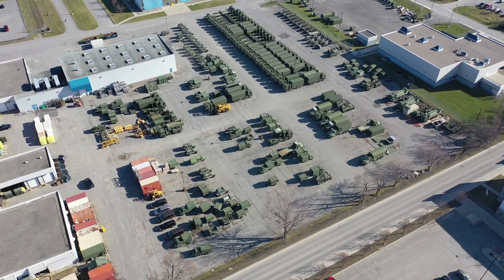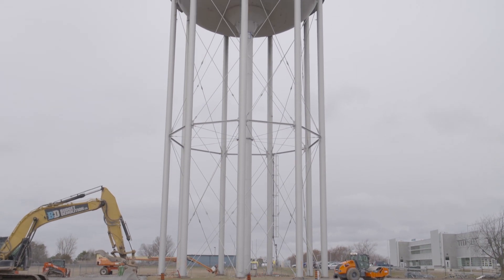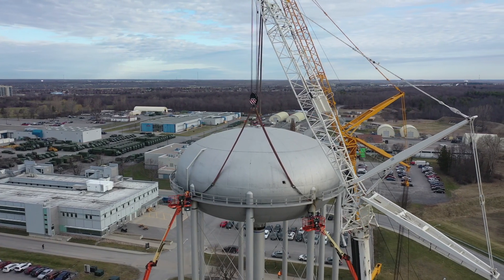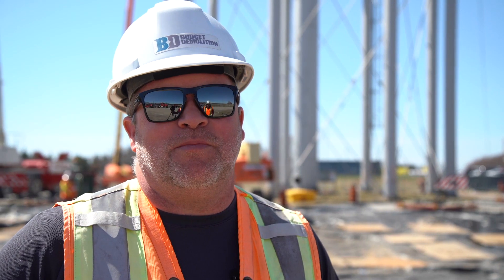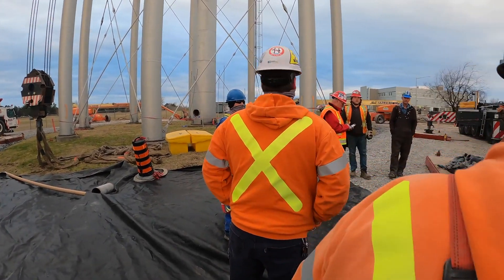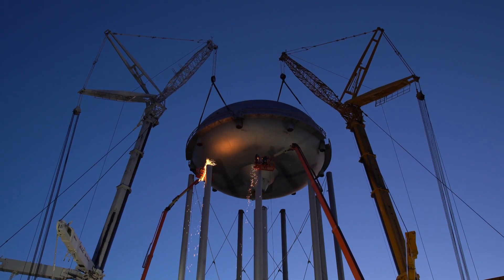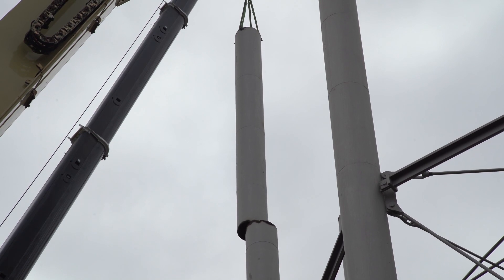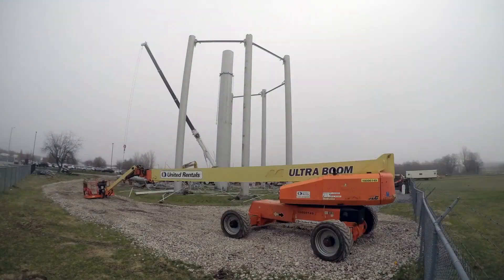CFB Kingston Water Tower Demolition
Demolition of 150' tall water tower in Kingston, Ontario, Canada. Watch our highly skilled team tackle the challenge of using 2 large cranes to pick and lift this large water tower bowl. Then finish off with removal of all the legs down to grade. Even when faced with challenges, this skilled team pauses, regroups to come up with an alternate plan and safely executes the work on time and most importantly "SAFELY". When you have the right team performing the work, even the toughest challenges are faced calmly and with great results.